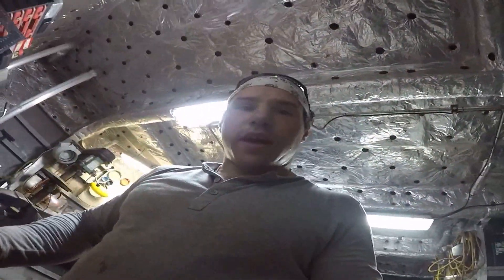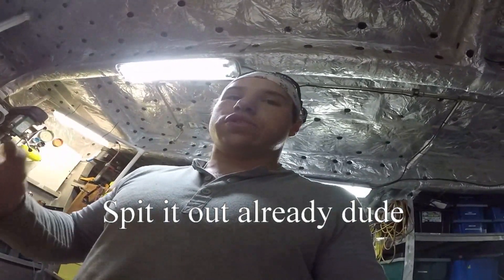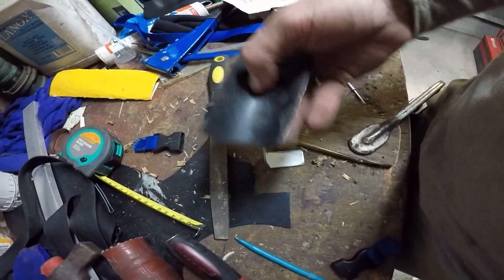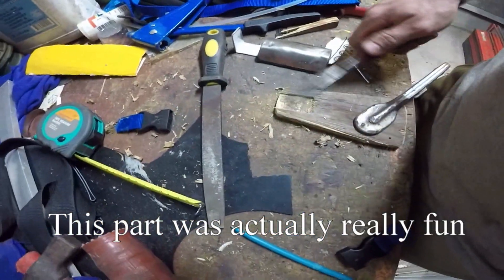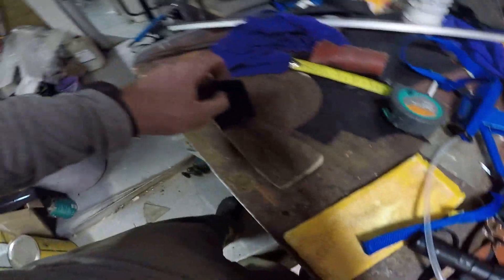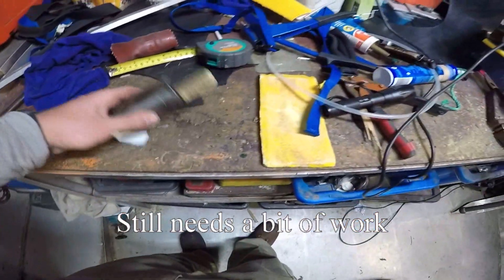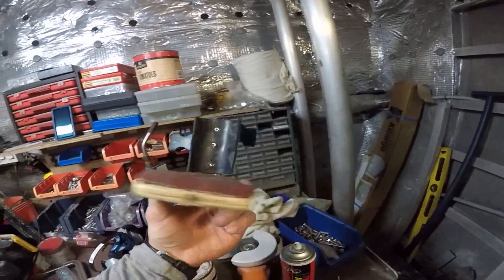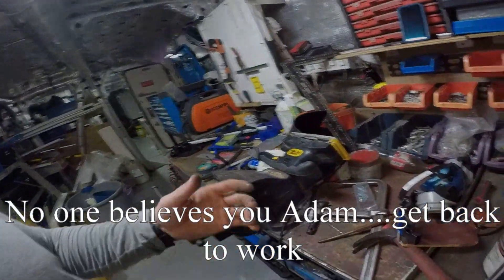Bear Jew Aboard, YWAM PNG, The Making of an Orthotic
You saw the feel good video showing how the engineering and medical departments worked together to make an orthotic for a young girl in PNG. Now look at a fun video describe the making of that orthotic. The music is by ACDC, and sung by Johannie Menard.